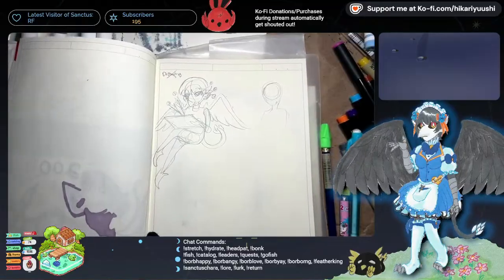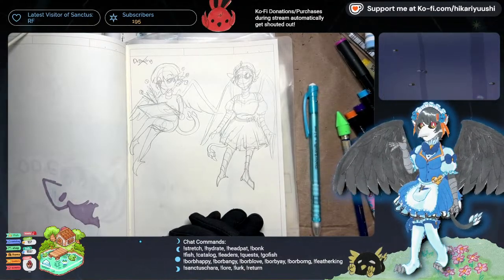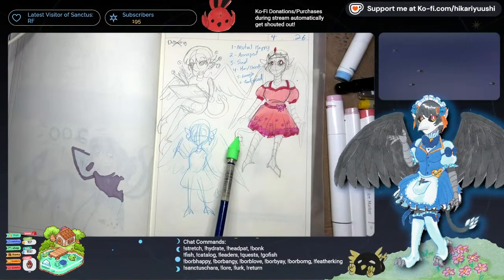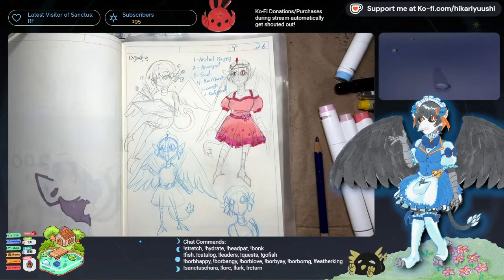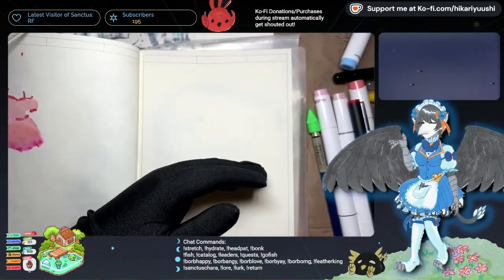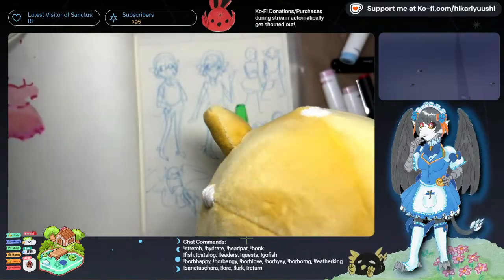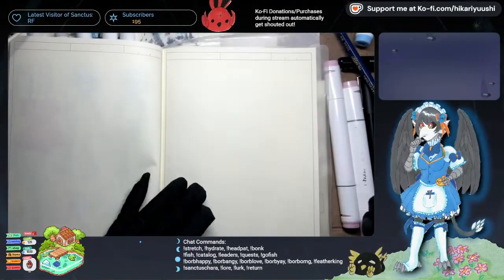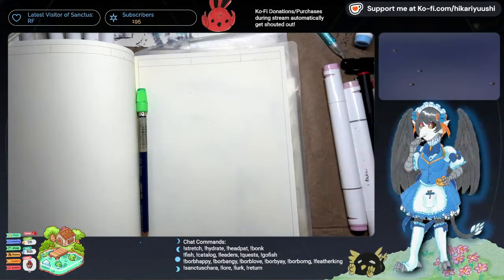Art with Harpy: PNGtuber Art Upgrade?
I've had some ideas to update my PNGtuber for a while now, and I thought the best way to get started would be to stream about it!